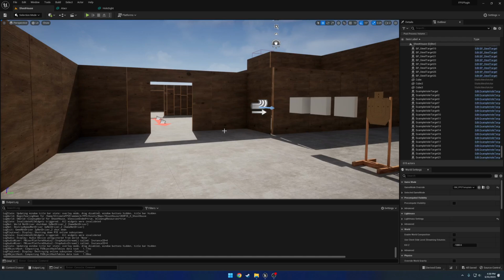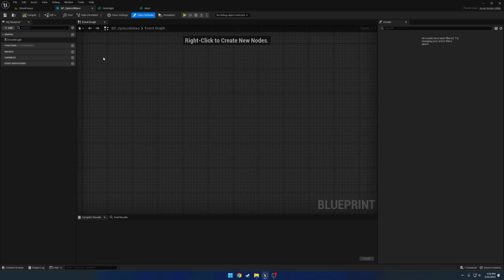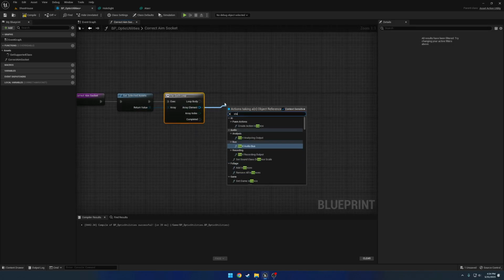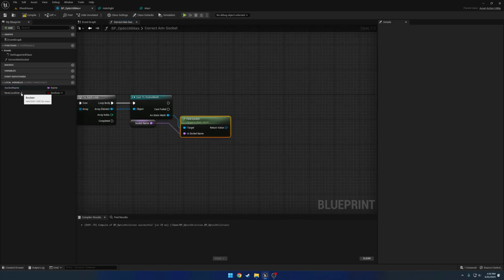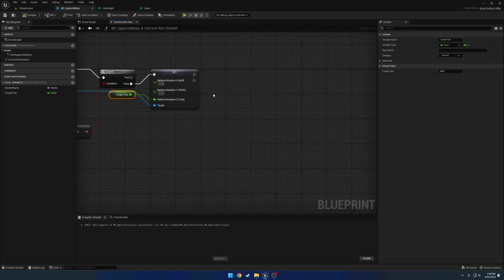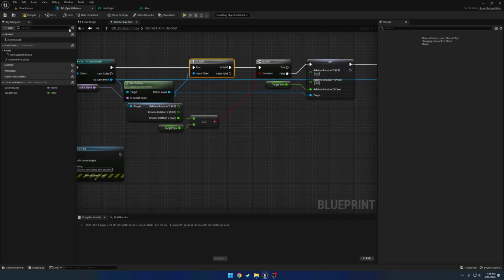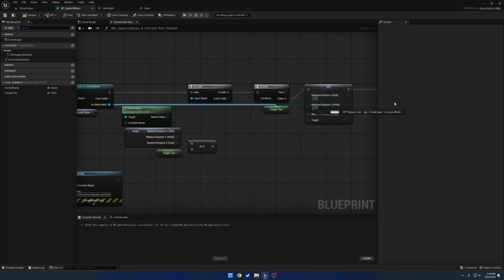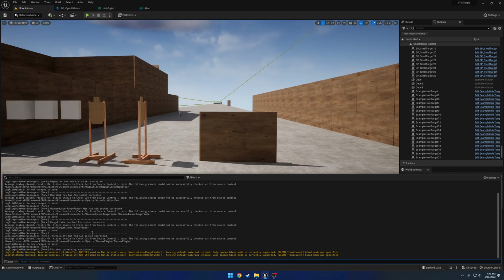Unreal Engine Editor Utilities: Automating Annoying tasks